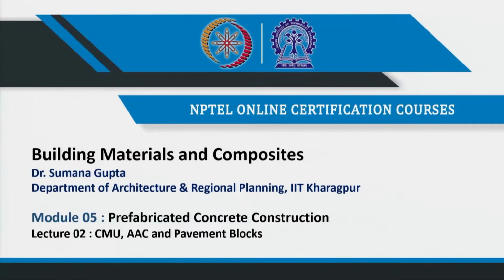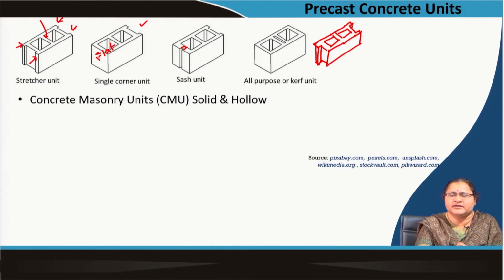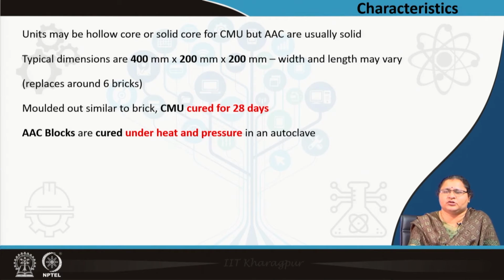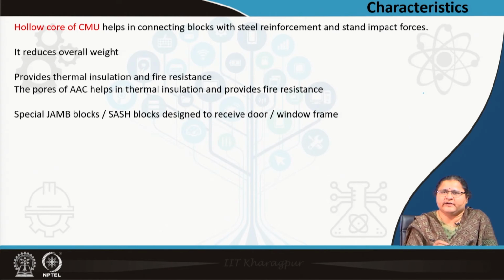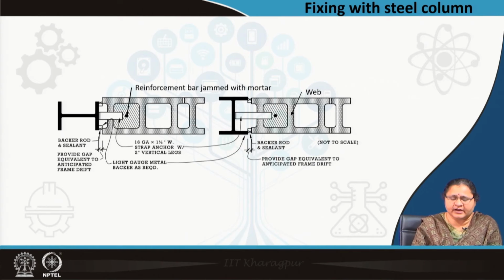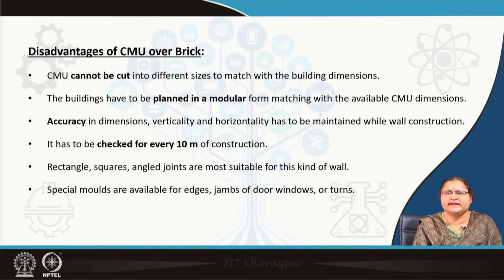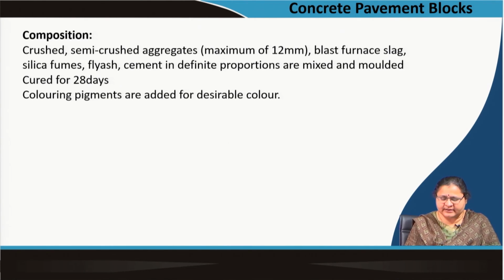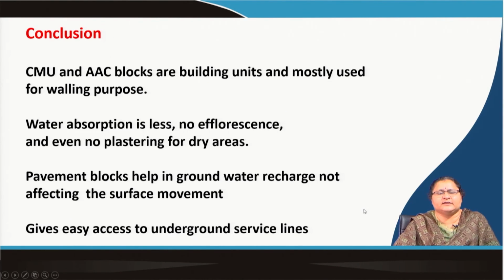CMU,AAC and Pavement Blocks: Lecture-22